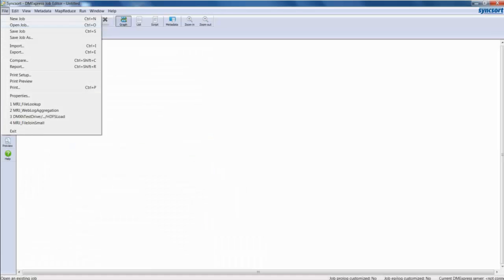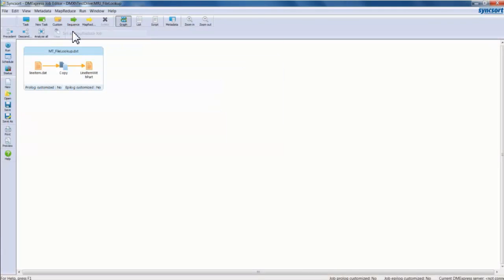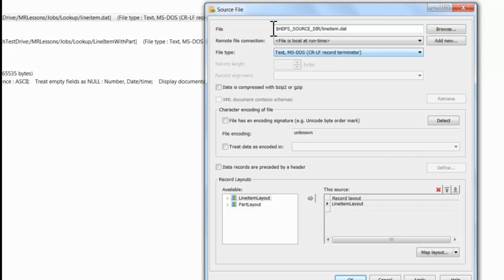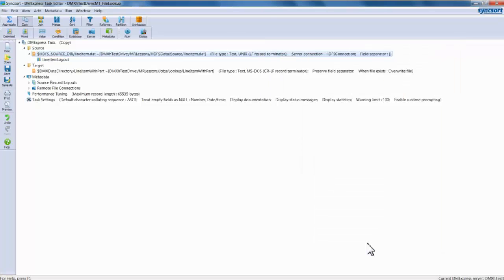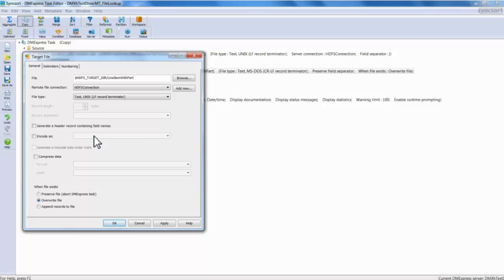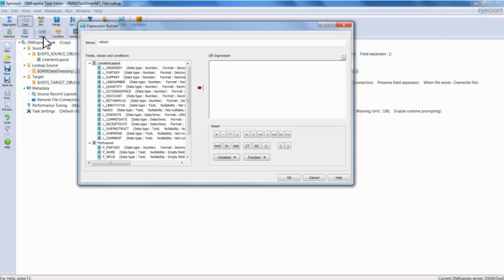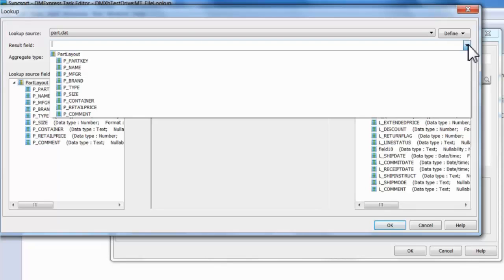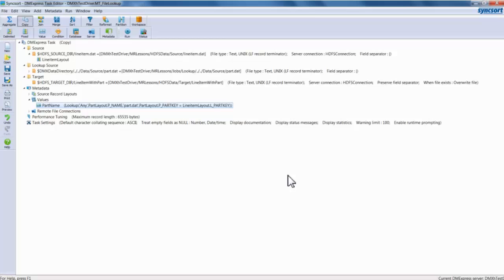Designing fast lookups for Hadoop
Lookups are common data transformations that allow you to take values from a given dataset and update another. DMX-h makes it easier to build fast lookups for virtually any dataset.